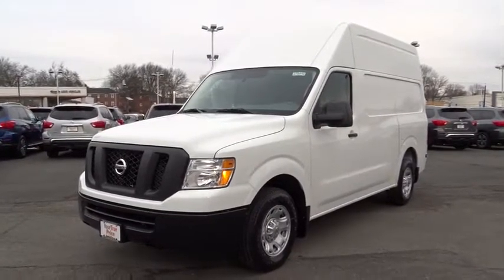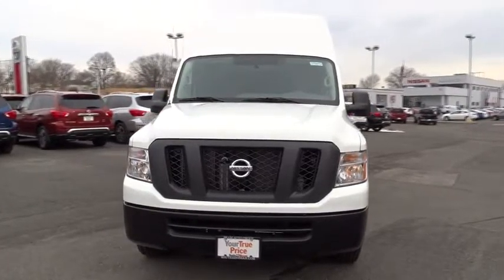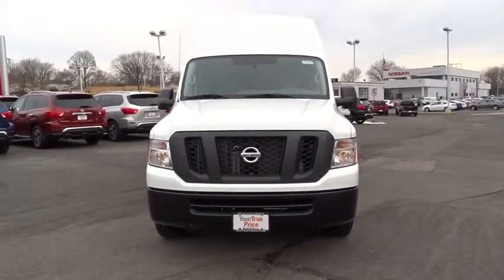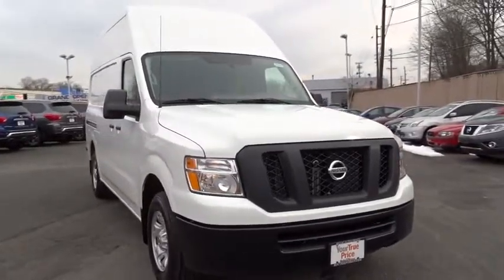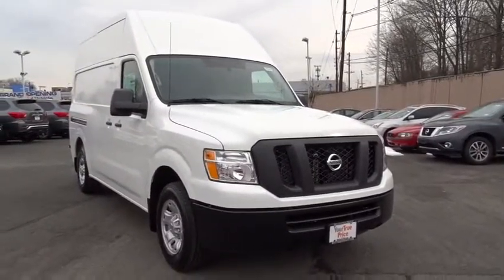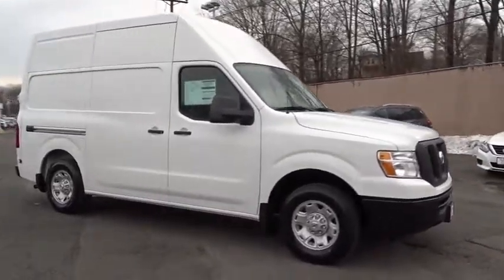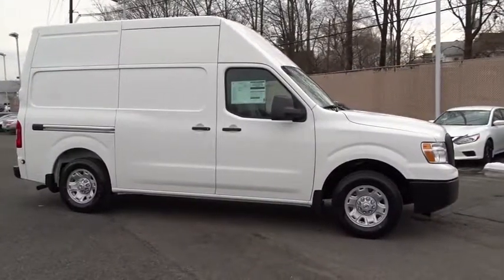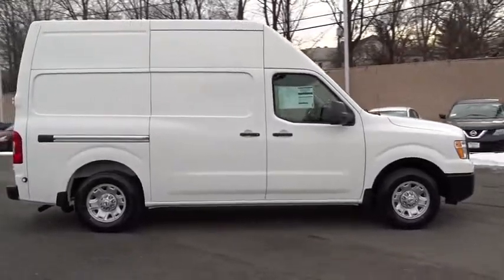2017 Nissan NV Cargo Hillside, Newark, Union, Elizabeth, Springfield, NJ 370410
2017 Nissan NV Cargo
2017 Nissan NV Cargo SV - Stock#: 370410 - VIN#: 1N6BF0LY0HN800673

Radio: AM/FM/1CD/MP3 Audio System w/4-Speakers -inc: RDS, auxiliary input and steering wheel audio controls,,Radio w/Seek-Scan, Clock and Speed Compensated Volume Control,Fixed Antenna,Black Side Windows Trim and Black Front Windshield Trim,Tires: LT245/70/R17 AS,Black Rear Step Bumper,Front Windshield -inc: Sun Visor Strip,Black Grille,Fully Galvanized Steel Panels,Black Front Bumper,Clearcoat Paint,Full-Size Spare Tire Stored Underbody w/Crankdown,Steel Spare Wheel,Sliding Rear Passenger Side Door,Speed Sensitive Variable Intermittent Wipers,Tailgate/Rear Door Lock Included w/Power Door Locks,Split Swing-Out Rear Cargo Access,Aero-Composite Halogen Daytime Running Headlamps,Black Door Handles,Light Tinted Glass,Wheels: 17 Steel,Black Power Side Mirrors w/Convex Spotter and Manual Folding,Systems Monitor,Gauges -inc: Speedometer, Odometer, Voltmeter, Oil Pressure, Engine Coolant Temp, Tachometer, Transmission Fluid Temp, Trip Odometer and Trip Computer,Interior Trim -inc: Metal-Look Interior Accents,Power Door Locks w/Autolock Feature,Front Only Vinyl/Rubber Floor Covering,Trip Computer,Partial Floor Console w/Locking Storage, Full Overhead Console w/Storage, 2 12V DC Power Outlets and 2 AC Power Outlets,Front Cupholder,Analog Display,Front Cloth Headliner,Power 1st Row Windows w/Driver 1-Touch Down,Fade-To-Off Interior Lighting,Instrument Panel Bin, Driver And Passenger Door Bins and 1st Row Underseat Storage,2 12V DC Power Outlets,Captain's Chairs -inc: driver's and passenger's 4-way manual seats and fold-down passenger seat w/seat back tray table,Front Center Armrest,Outside Temp Gauge,Manual Adjustable Front Head Restraints,Remote Keyless Entry w/Illuminated Entry and Panic Button,Front Map Lights,Driver Foot Rest,Urethane Gear Shift Knob,Cruise Control w/Steering Wheel Controls,Delayed Accessory Power,Glove Box,Cloth Seat Trim -inc: water-repellant feature w/vinyl wear bolsters,Cargo Space Lights,Manual Air Conditioning,2 12V DC Power Outlets and 2 AC Power Outlets,Manual Tilt Steering Column,4-Wheel Disc Brakes w/4-Wheel ABS, Front And Rear Vented Discs and Brake Assist,Hydraulic Power-Assist Speed-Sensing Steering,GVWR: 9,100 lbs,3.36 Axle Ratio,Engine: 4.0L DOHC 24-Valve V6,Brake Actuated Limited Slip Differential,2989# Maximum Payload,70-Amp/Hr 650CCA Maintenance-Free Battery w/Run Down Protection,Transmission w/Driver Selectable Mode and Oil Cooler,Engine Oil Cooler,Single Stainless Steel Exhaust,Rear-Wheel Drive,130 Amp Alternator,Front And Rear Anti-Roll Bars,28 Gal. Fuel Tank,Transmission: 5-Speed Automatic,Leaf Rear Suspension w/Leaf Springs,Double Wishbone Front Suspension w/Coil Springs,HD Shock Absorbers,Tire Specific Low Tire Pressure Warning,Dual Stage Driver And Passenger Seat-Mounted Side Airbags,Curtain 1st Row Airbags,Electronic Stability Control (ESC),Outboard Front Lap And Shoulder Safety Belts -inc: Height Adjusters and Pretensioners,Dual Stage Driver And Passenger Front Airbags,ABS And Driveline Traction Control,First Aid Kit,Rear Parking Sensors,Side Impact Beams